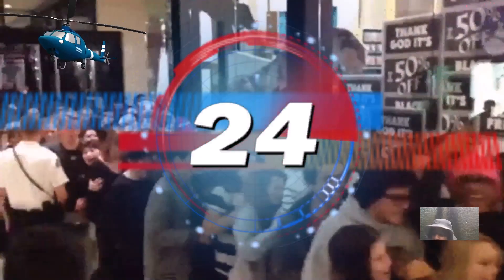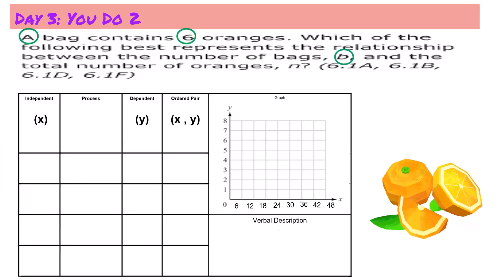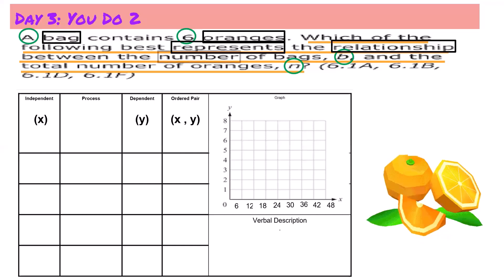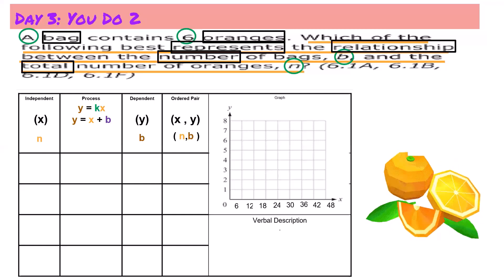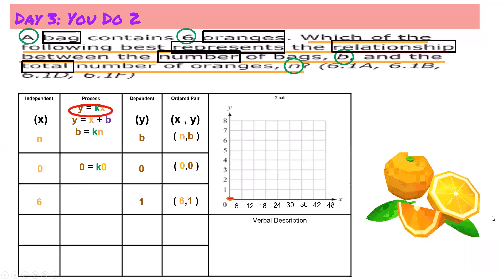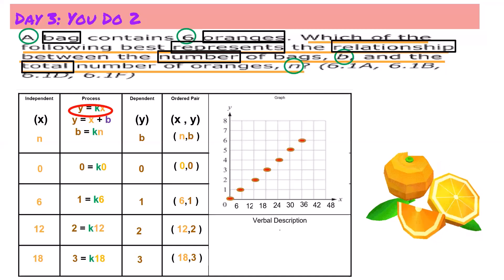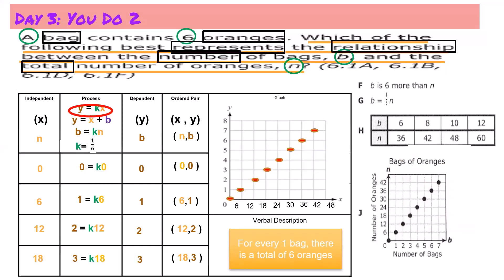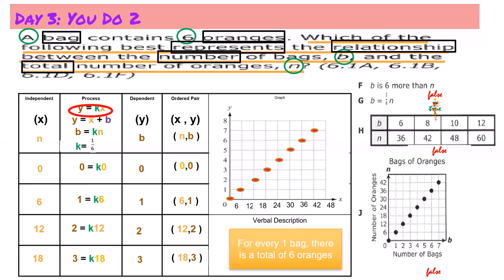6 6 C Represent a given situation using tables, graphs, and equation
6.6.C represent a given situation using tables, graphs, and equations in the form of y = kx or y = x + b

6.6A identify independent and dependent quantities from tables and graphs